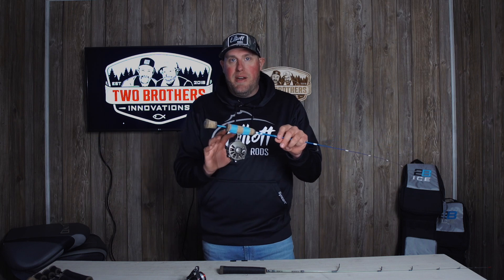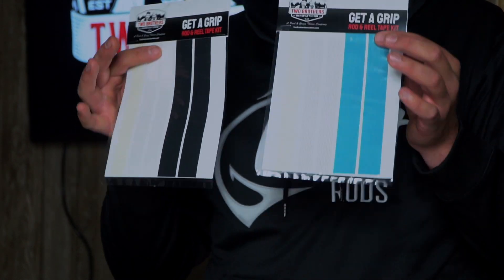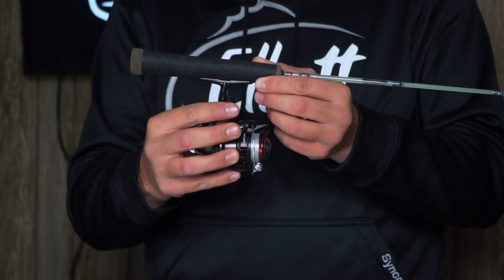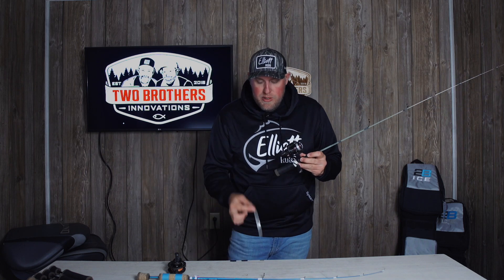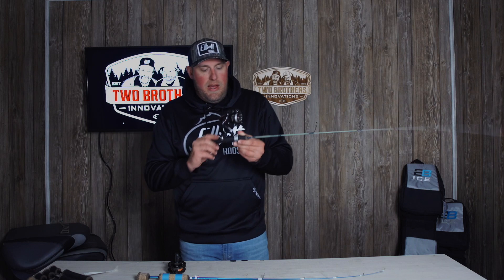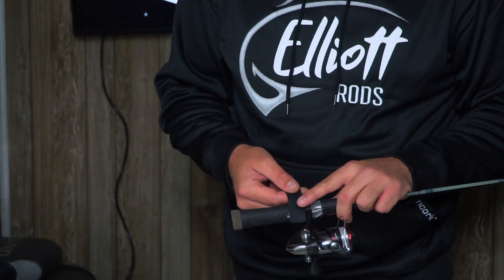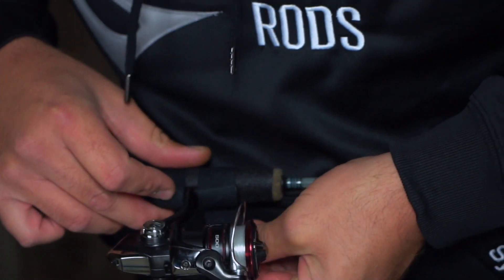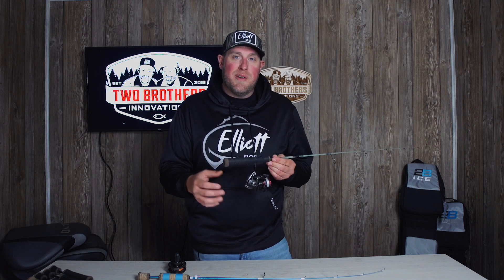Get A Grip Rod & Reel Tape Kit - Two Brothers Innovations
Watch as Aaron Templin shows you how to use a Rod & Reel Tape Kit to attach reels to your ice rod collection. The Get a Grip Rod & Reel Tape Kit from Two Brothers Innovations provides everything you need to get a tight and secure fit on your ice rod combo.  Our tape kits are perfect for non-reel seat handles and provide a firm, long-lasting hold that transfers more sensitivity and finishes your rod with a smooth, sleek contour for comfort and grip.

Available in two colors to compliment your Elliott or 2B ICE rods.